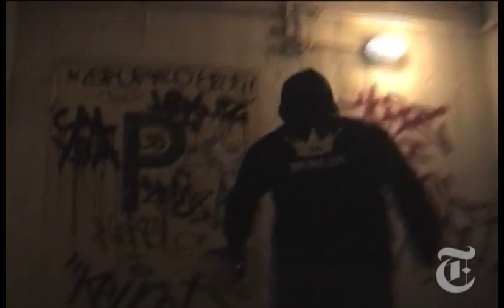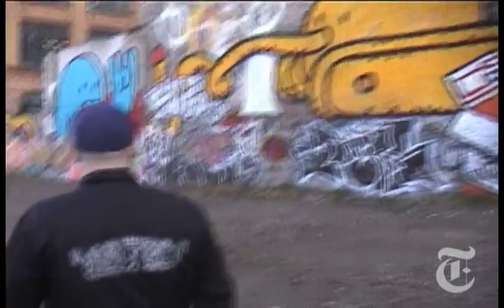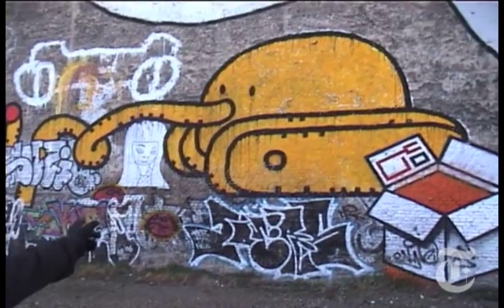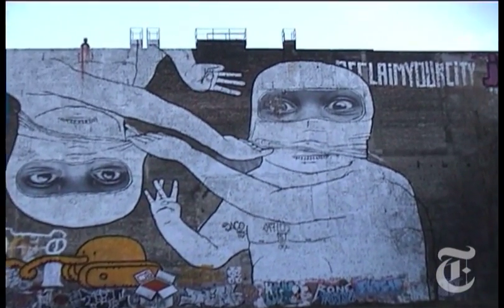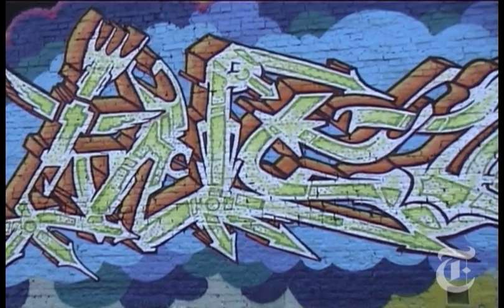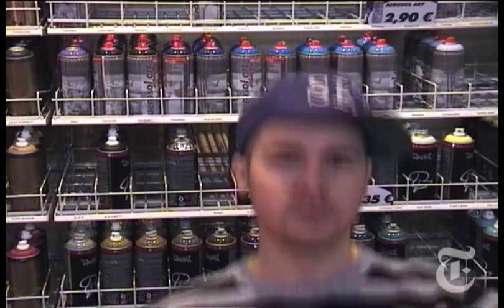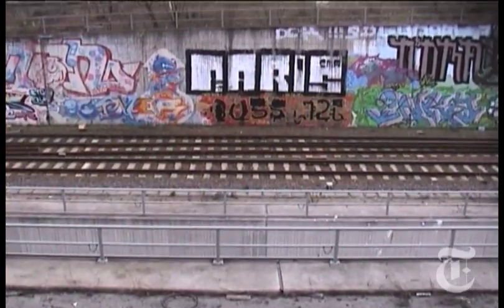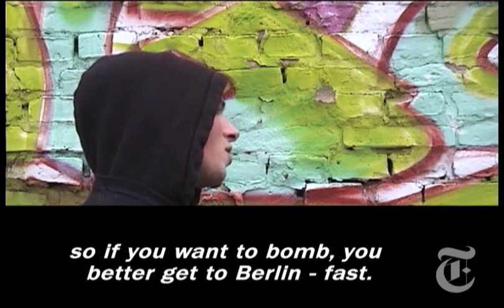Graffiti in Berlin | The New York Times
NYTimes.com - Graffiti artists show off what may be the world's most colorful city.